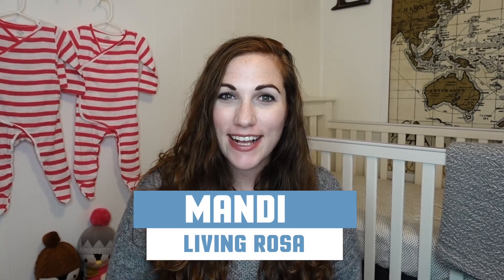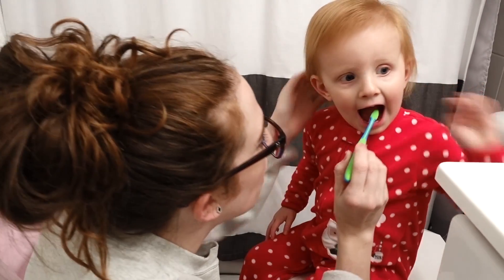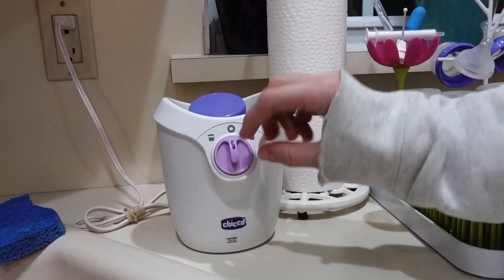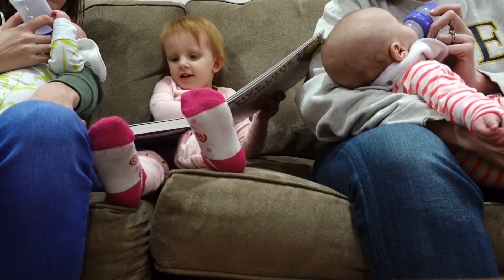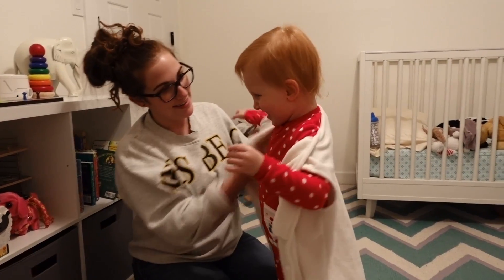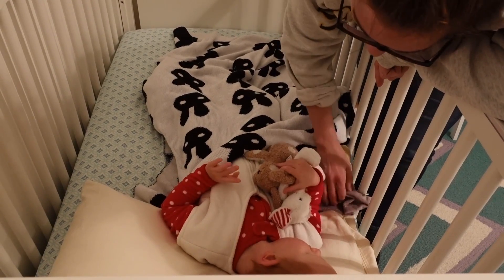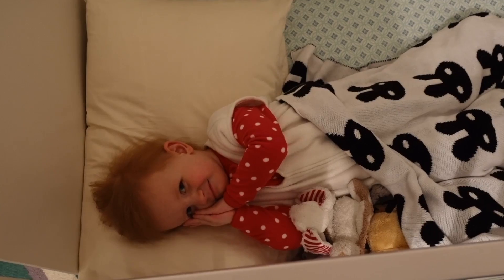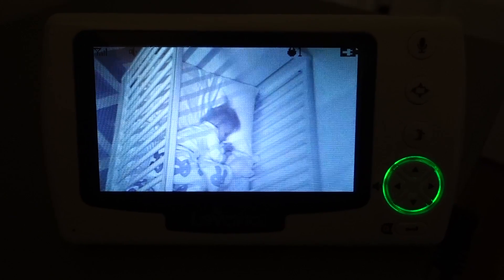GETTING BABY TO BED! | Twin Hacks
How do you get your baby to sleep? Mandi and Tara share their nighttime tips for babies!  WATCH

Perchance to Dream by Rob Comie & Rick Rhodes